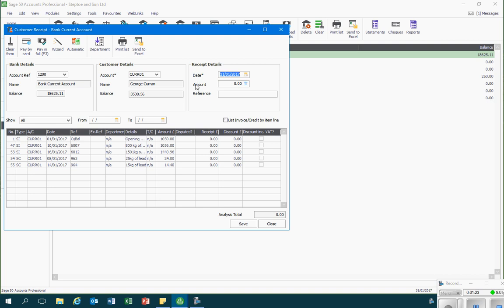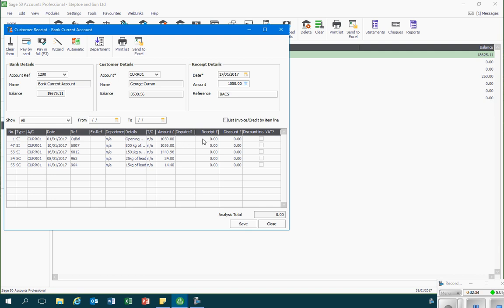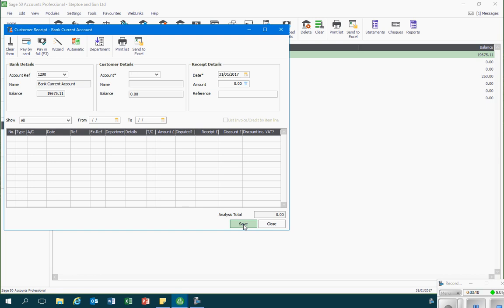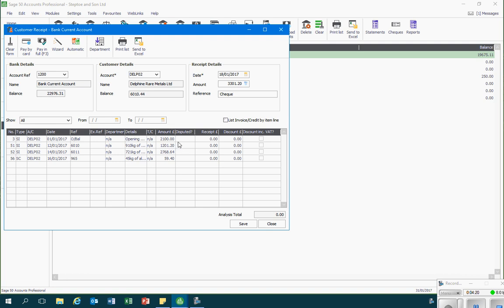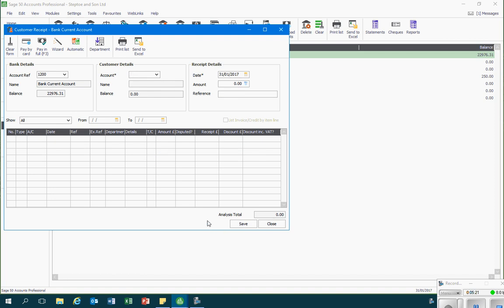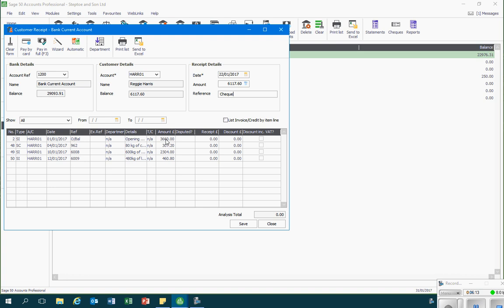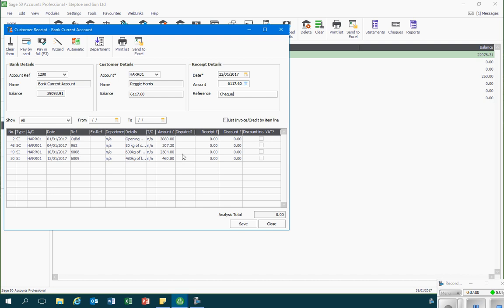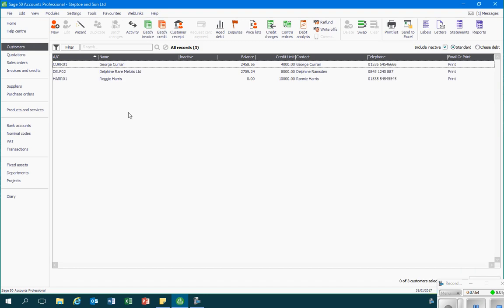24 Recording receipts from credit customers